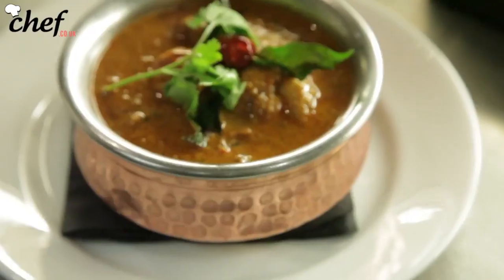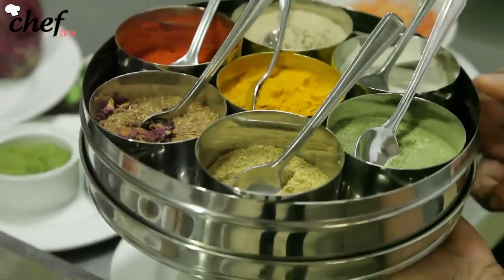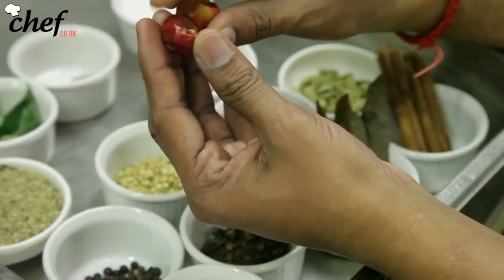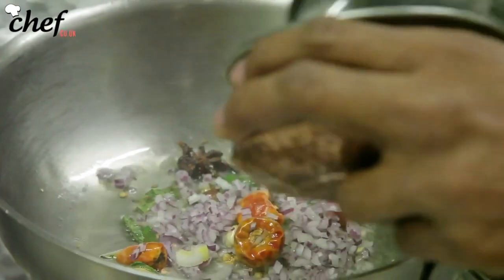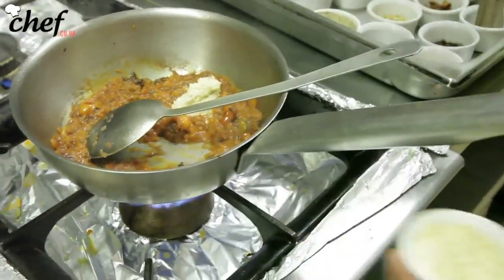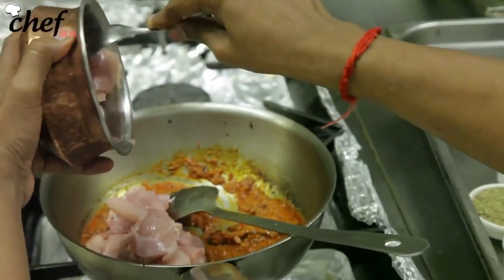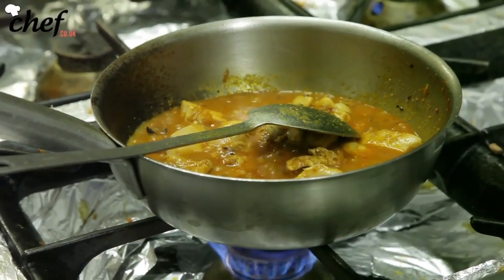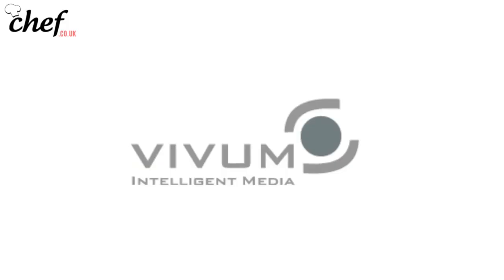Chicken Chennai at Carom Restaurant south indian cooking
ndian spice box
indian spice tin haveli
Serves 4
Whole spices
1 tsp cumin seeds
3 green cardamom pods
1 inch cinnamon stick
3 cloves
1 star anise
3 red chillies (Bala uses beautiful round ones)
Ingredients
1 kg chicken skinless tights
350gr white or red onions, sliced
25gr ginger and 25gr garlic, grounded together into a paste
15gr green chillies, ground into a paste in a pestle and mortar using a little oil
5gr turmeric powder
10 gr red chilli powder
20 gr coriander powder (made from crushed coriander seeds)
salt
250gr chopped tomato
1 ½ tsp black peppercorns, cracked
½ tsp fennel seeds
200 ml coconut milk
½ bunch coriander leaves
10 curry leaves
150 ml vegetable oil
Method
- Trim and remove any remaining skin or fat from the chicken tights and cut into 60gr cubes. Roast the black pepper and fennel seeds and make a powder of both separately. Wash and finely chop the coriander leaves.
- Heat the oil in a heavy-bottomed pan and gently fry the curry leaves, before removing and setting aside. Now add the whole spices and stir until they start to crackle.
- Add the sliced onions and cook until golden brown.
- Add the ginger and garlic paste and stir well, then add the chicken and green chilli paste and stir.
- Add the turmeric, chilli powder and coriander powder and cook for five minutes.
- Add the chopped tomato and stir until the chicken is cooked.
- Finish with cracked black pepper and fennel powder and coconut milk. Serve it in bowl, garnished with coriander leaf and fried curry leaf.

Creative commons (re use allowed)